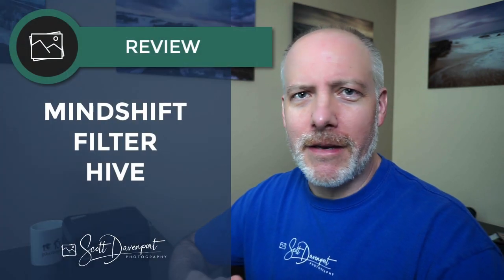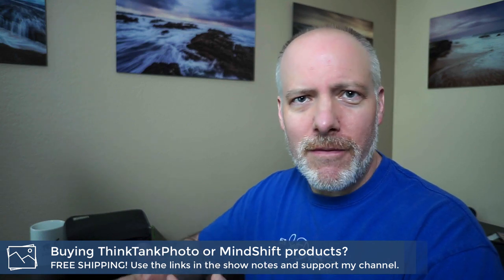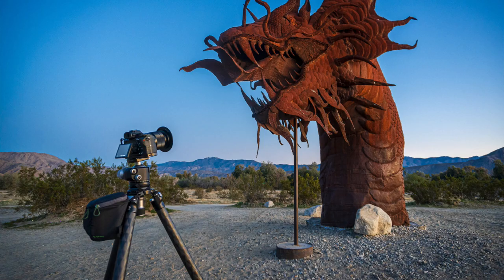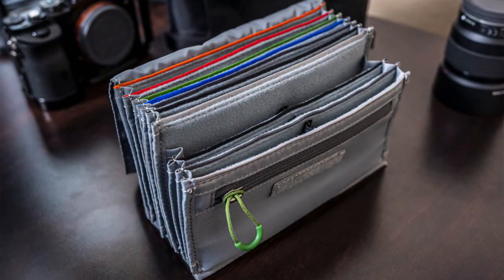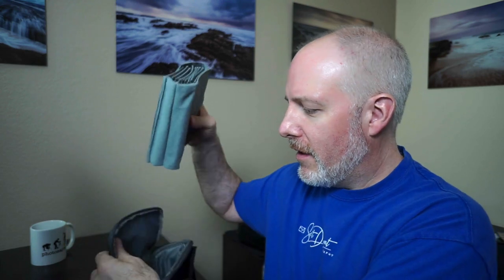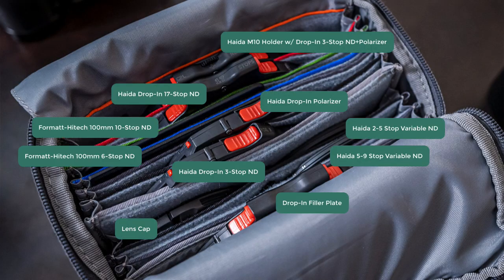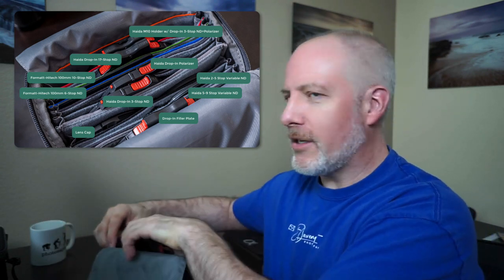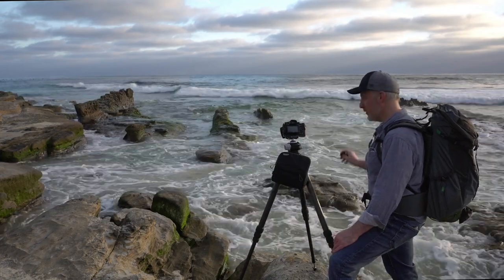MindShift Filter Hive Review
One of THE BEST $60 investments I’ve ever made for my landscape photography.

The other half of my “ground free” landscape photography kit.

I have used the MindShift Filter Hive to carry and protect my filters for years. It remains one of the best investments I’ve made into my landscape photography. Every time I show the Filter Hive to a photographer that hasn’t seen one, they want to know more about it. It was time to put together a review of this bag that’s become an essential part of my kit. This video is long overdue, really.

The Filter Hive has space for 6 rectangular glass filters (up to 100x150mm) and 6 circular filters (up to 82mm diameter). There are also zipper pouches for memory cards, lens cloths, and other accessories. It is made with durable, weather-resistant material and the build quality is excellent. We expect that level of quality from MindShift products and the Filter Hive continues to meet the high standards of ThinkTankPhoto.

The Filter Hive includes a strap so it can be draped over a tripod and also has a belt loop. In either configuration, your filters are at your fingertips. No more fussing around with filter wallets or fumbling in your larger camera bag. Retrieve your filters quickly and stow them safely in this well-padded filter bag.

00:00 MindShift Filter Hive Review
00:30 Get Free Shipping On ThinkTankPhoto Products
01:00 Size and Build Quality
01:45 Filter Hive Carrying Options
02:18 The Inner Pouch Layout
03:18 Protective Flaps
03:57 In Practice, How Much Does The Filter Hive Hold?
05:04 What’s Better Than The Filter Hive? Two Filter Hives!
05:57 A Solid YES Recommendation!